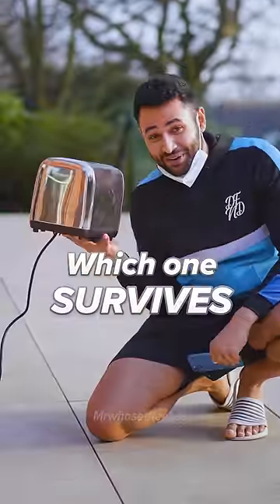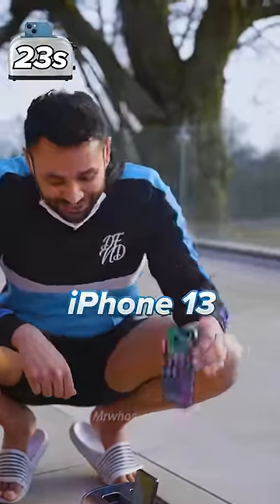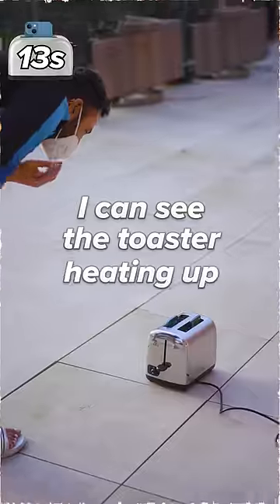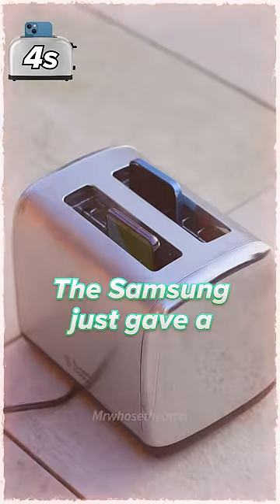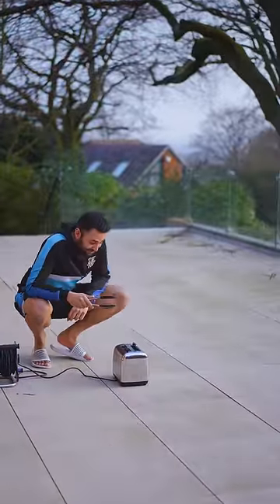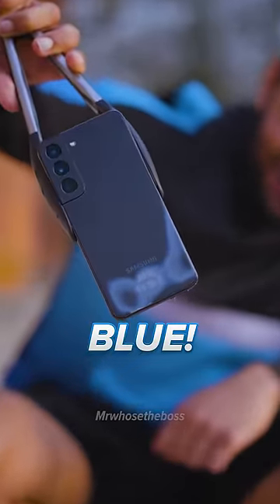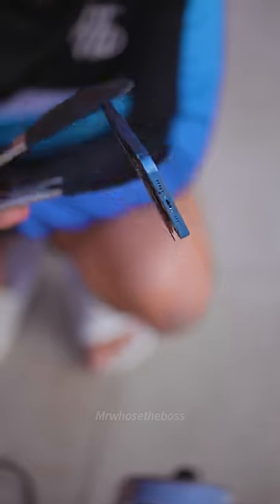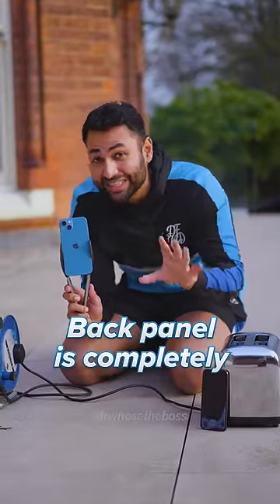iPhone vs Samsung - Which one survives a TOASTER!?